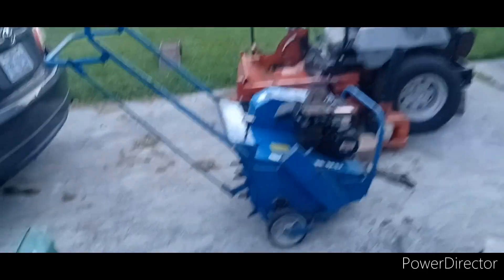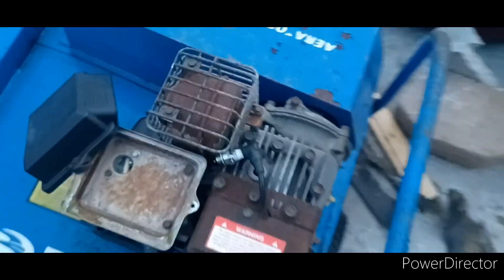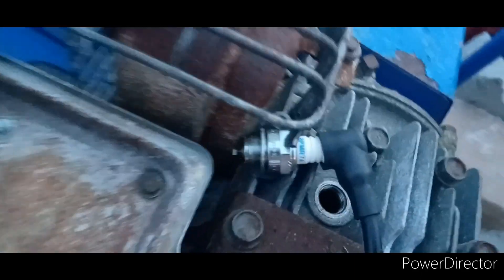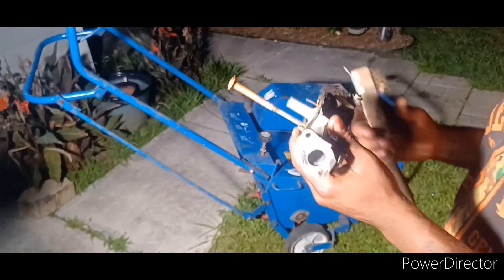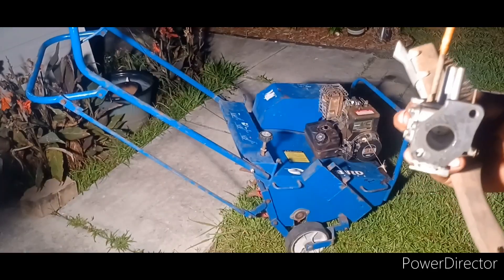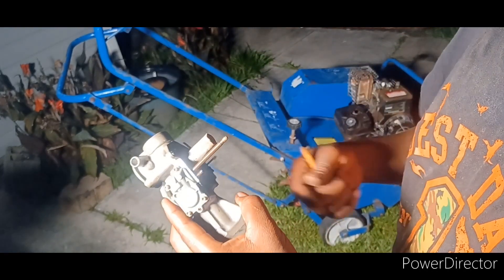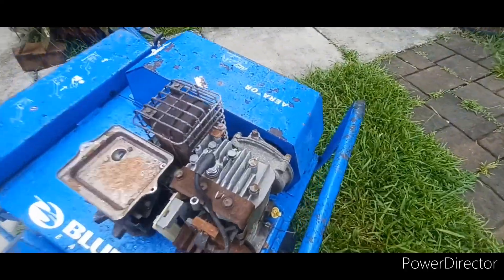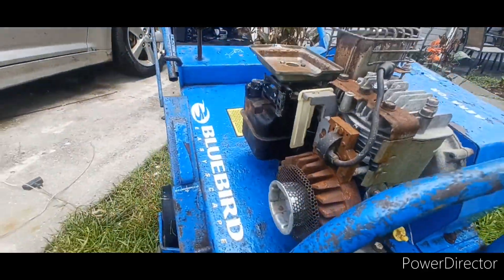cheap aerating machine will it run?